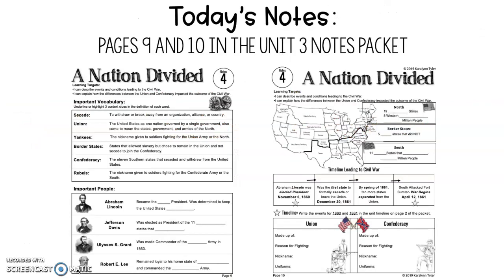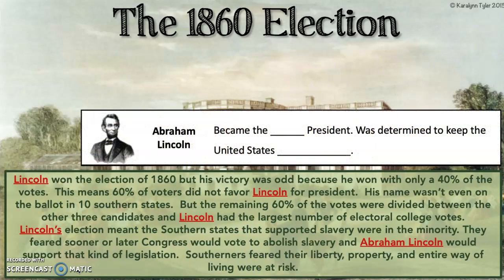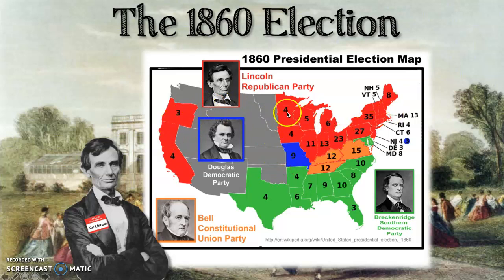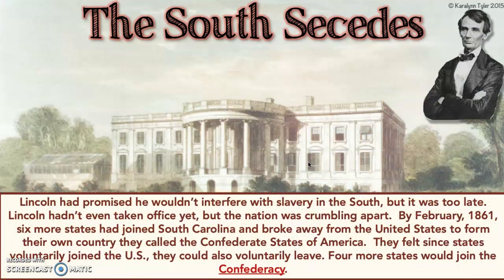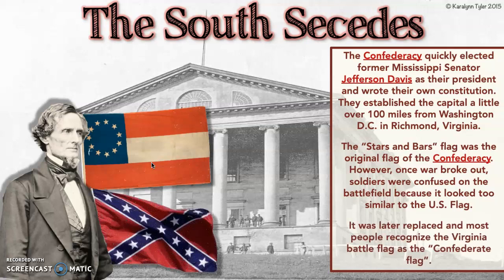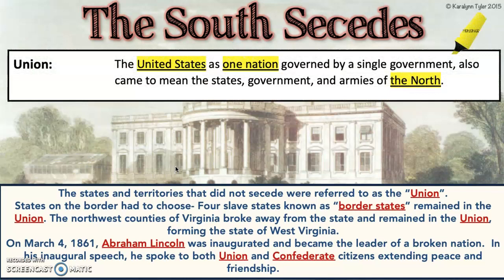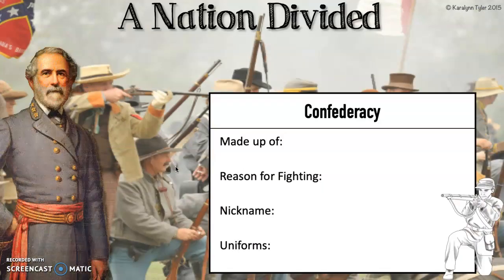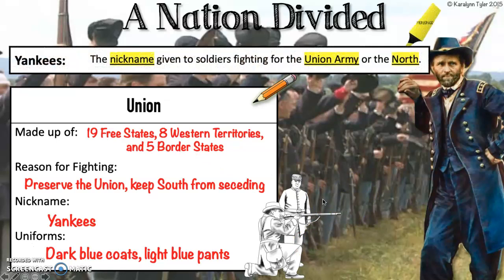Unit 3 Notes 4: A Nation Divided 2019